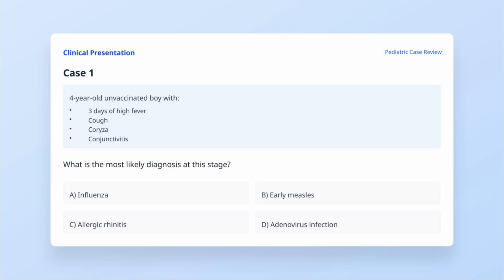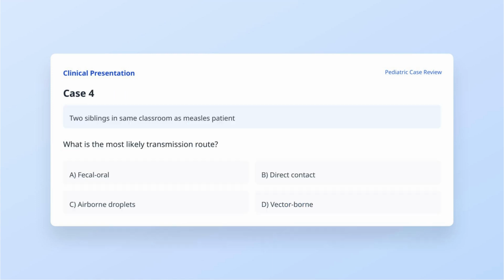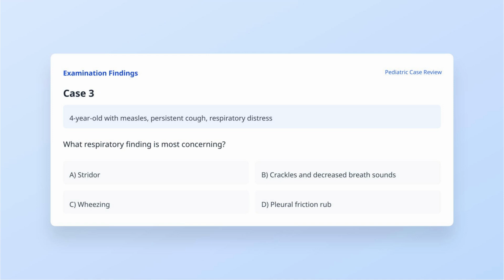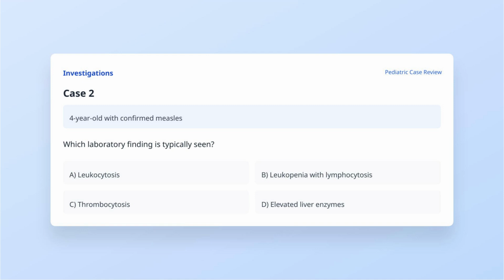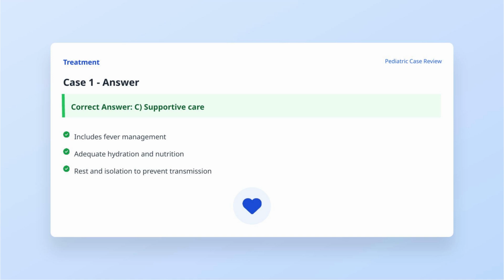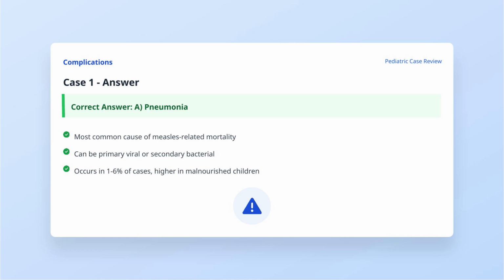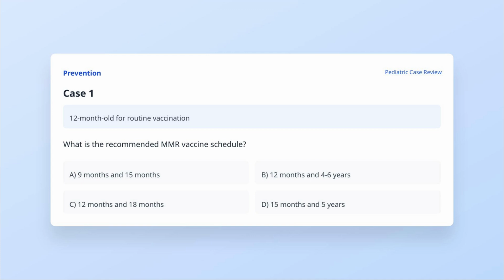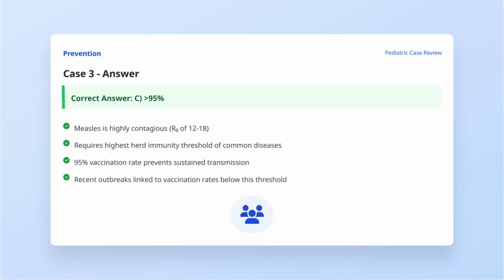Measles in Pediatrics: Clinical Cases, Diagnosis and Treatment | Pediatric Case Review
In this lecture, we explore **Measles in Pediatrics: Clinical Cases, Diagnosis and Treatment** through an engaging, case-based approach. Using interactive multiple-choice questions and detailed explanations, we cover all key aspects of measles — from its clinical presentation and examination findings to diagnostic work-up, management, and common complications.

This educational session is designed for medical students, pediatric residents, and healthcare professionals who wish to strengthen their understanding of measles in children. By the end of the lecture, you will be able to recognize typical and atypical measles presentations, interpret essential investigations, and understand evidence-based treatment protocols.